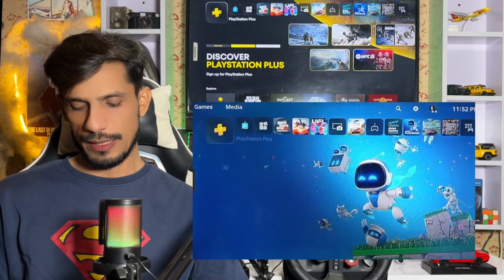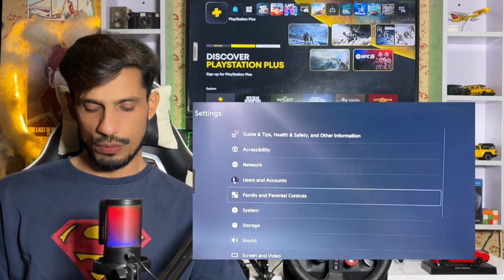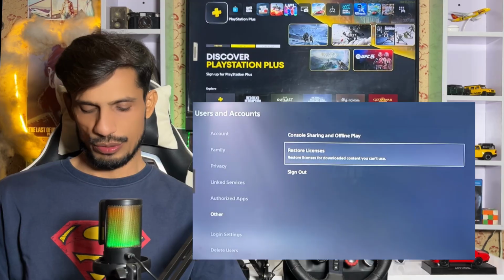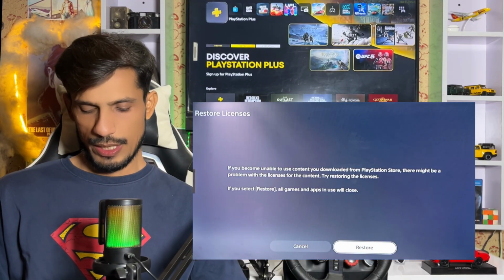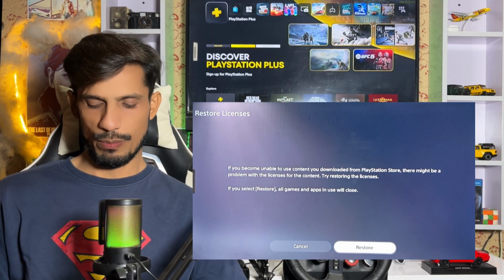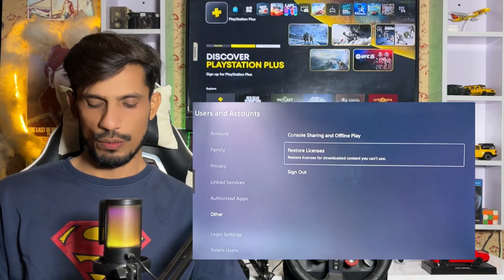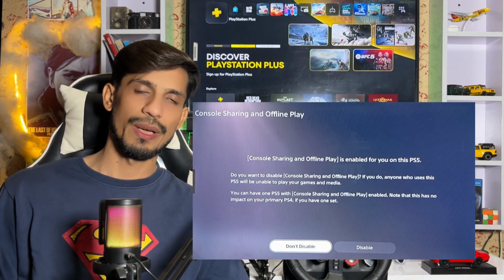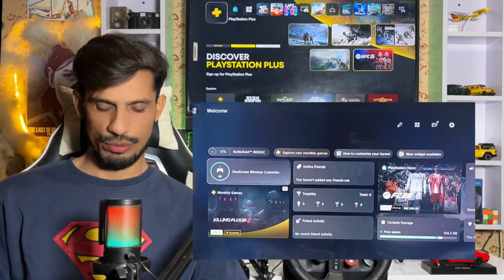How To Fix PS5 Error Code CE-100095-5 There was an issue when starting the application